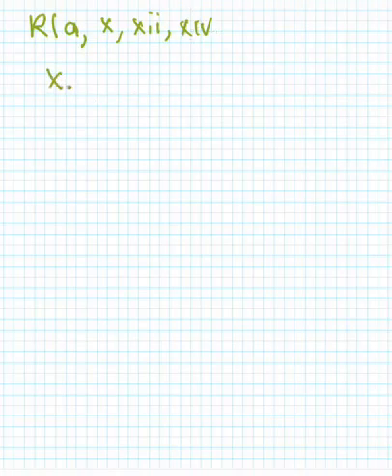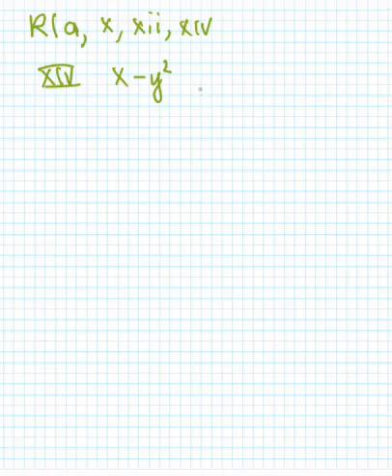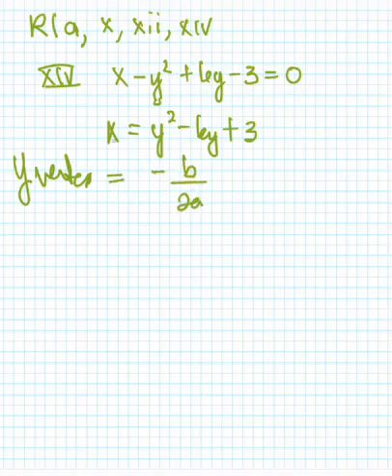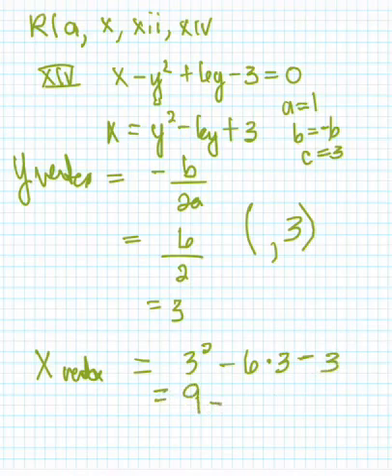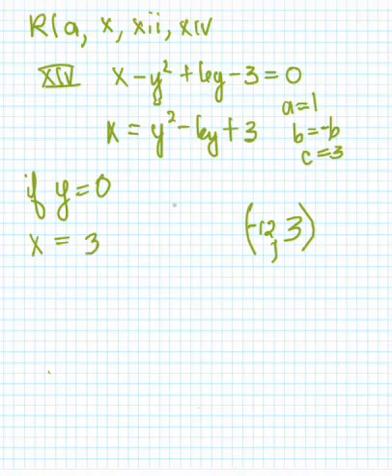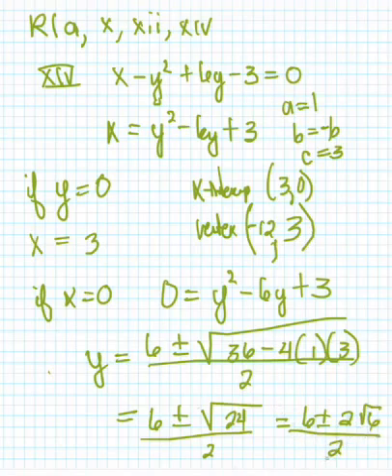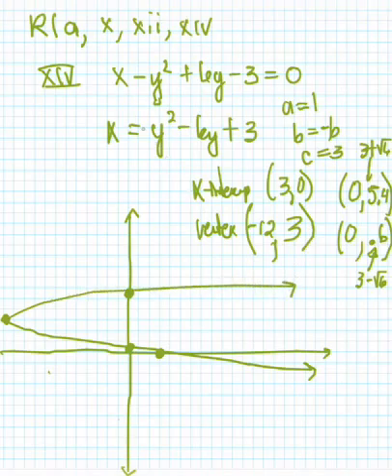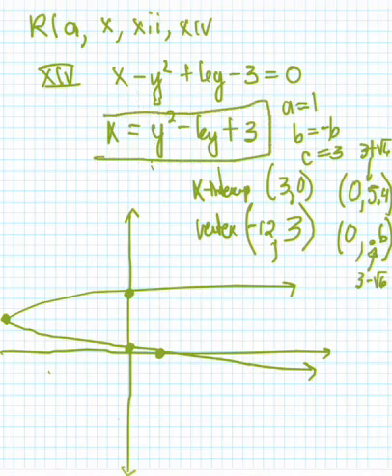Section 9 9, Problems R1a and b x, xii, xiv